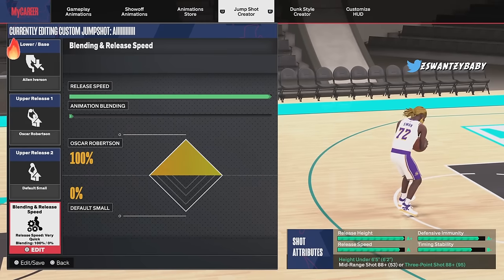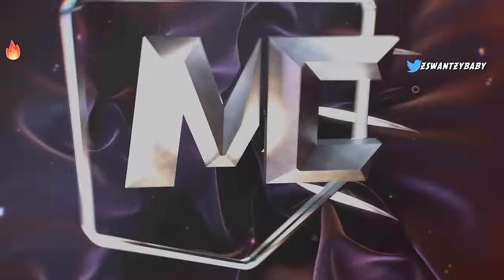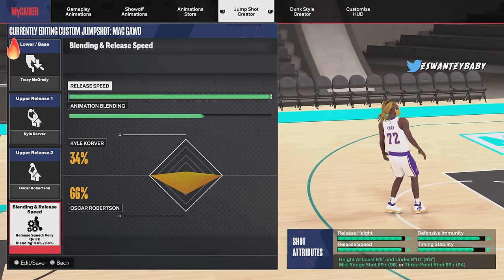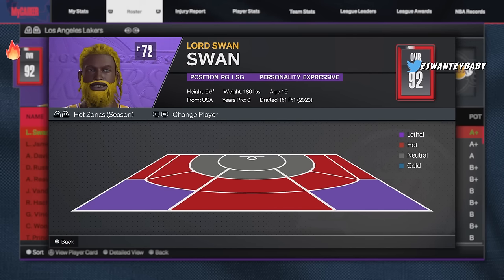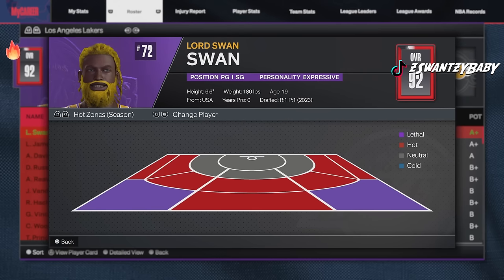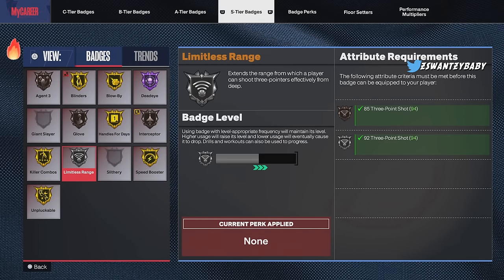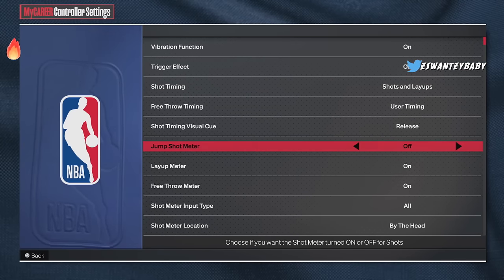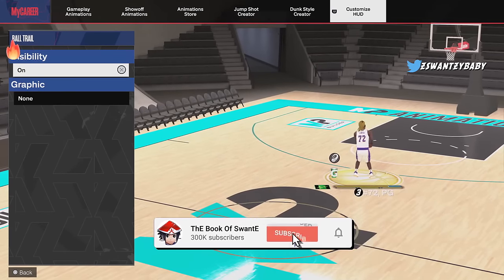NEW TOP 7 BIGGEST GREEN WINDOW JUMPSHOTS NBA2K24 NEW GEN & OLD GEN! BEST JUMPSHOT NBA 2K24